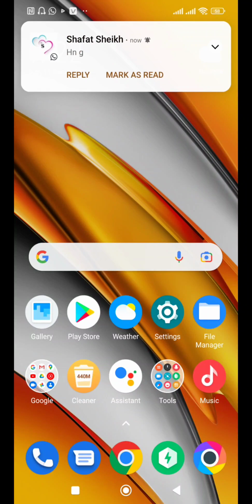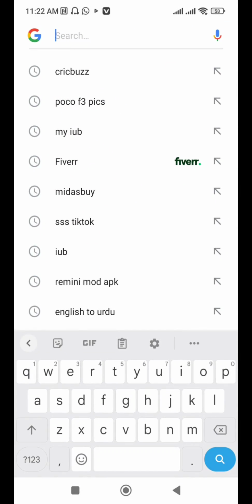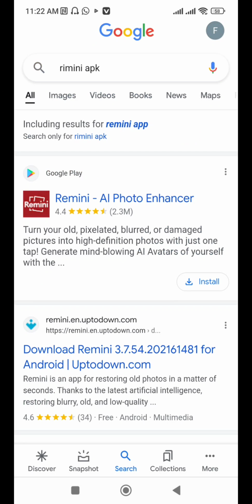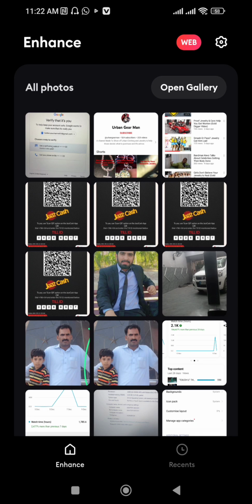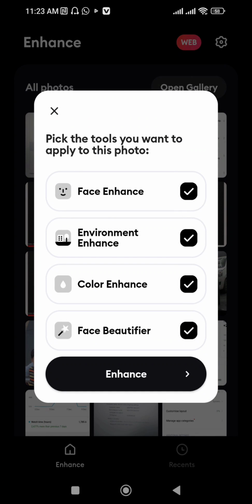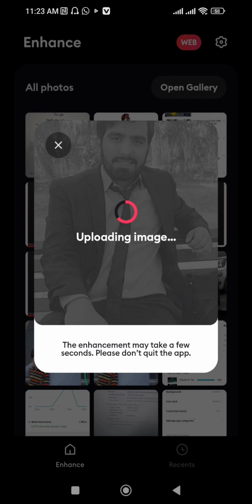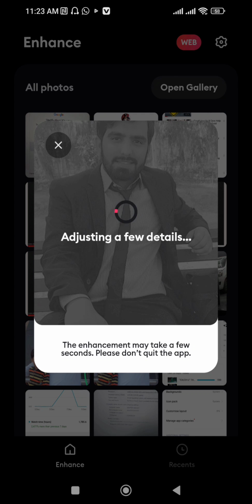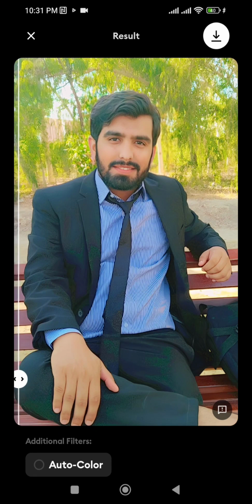How to use best photo editing application in mobile phone